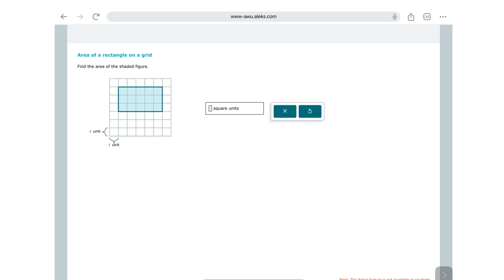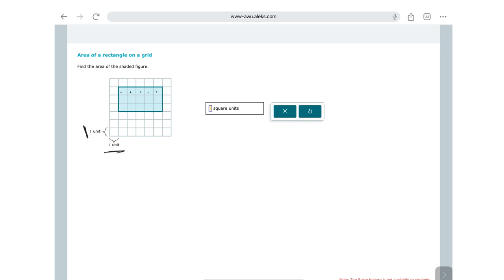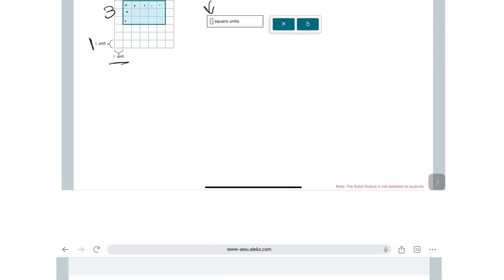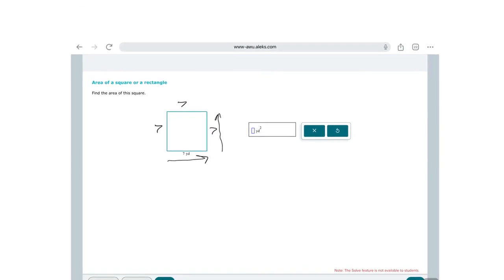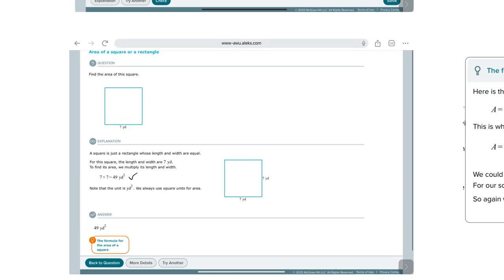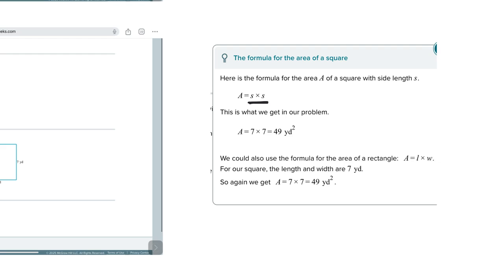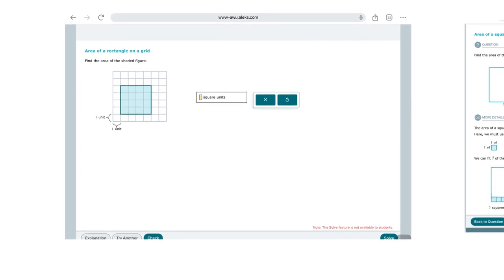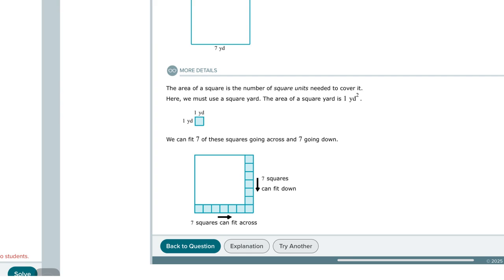Area of a square or rectangle and on a grid (ALEKS)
Struggling with area problems in ALEKS? In this video, we’ll go over how to find the area of squares and rectangles, including those on a grid. Whether you’re learning this for the first time or just need a quick refresher, we’ve got you covered with clear explanations and examples!

🔢 Topics Covered:
✅ Formula for area of squares and rectangles
✅ Counting unit squares on a grid
✅ Real-world applications of area